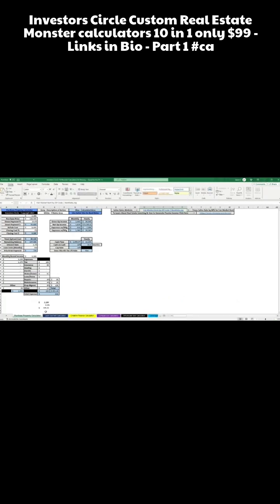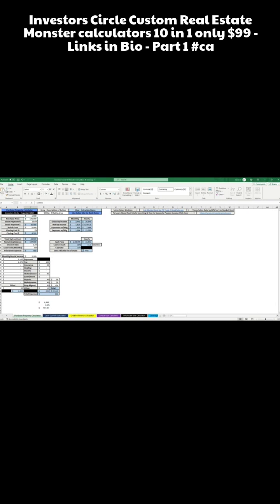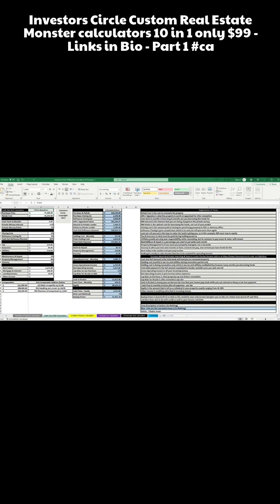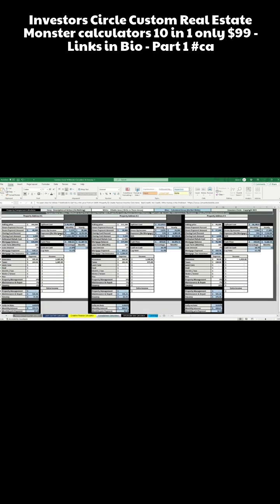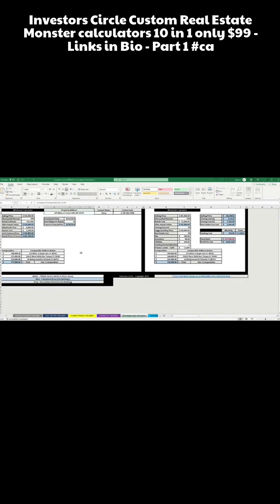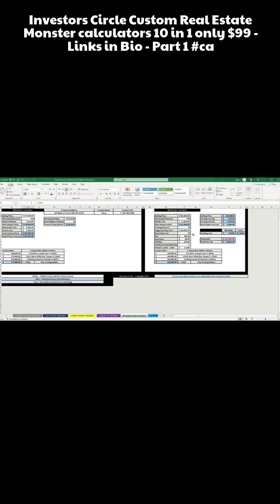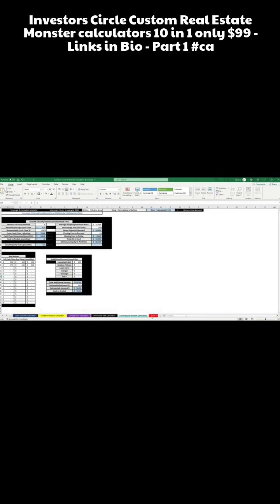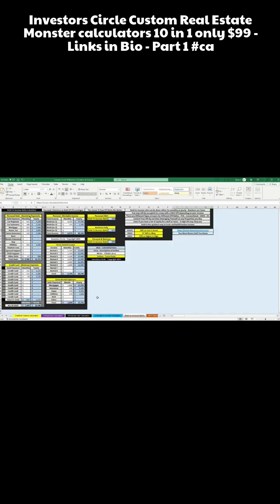Investors Circle Custom Real Estate Monster calculators 10 in 1 only $99 - Links in Bio - Part 1